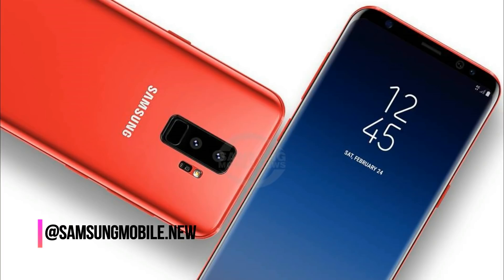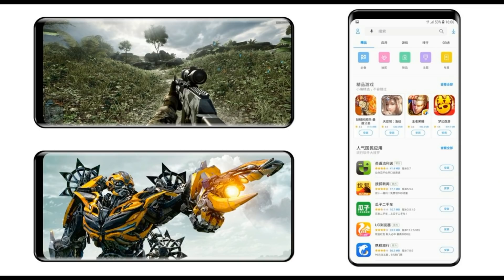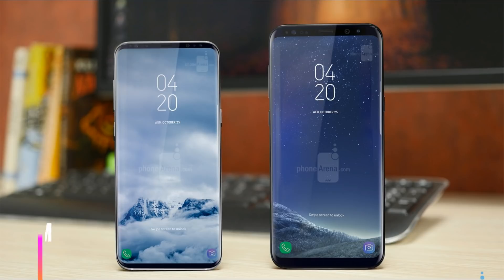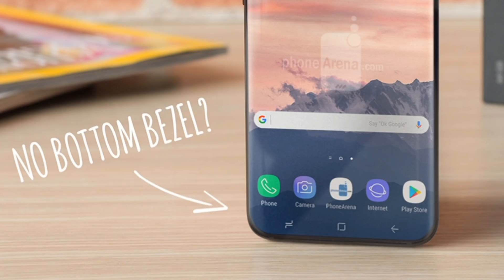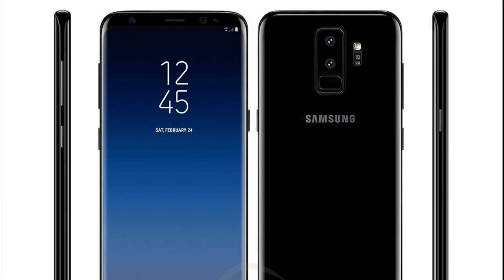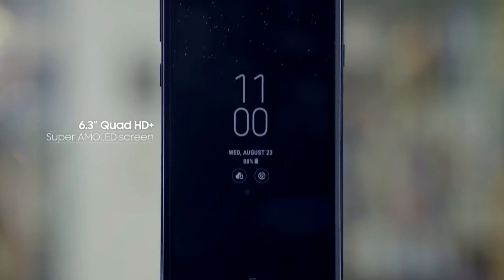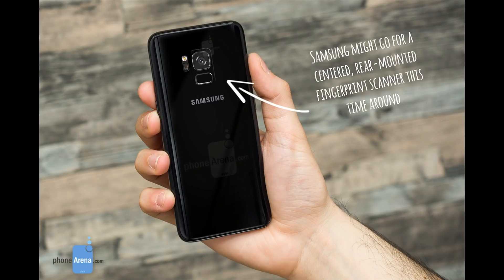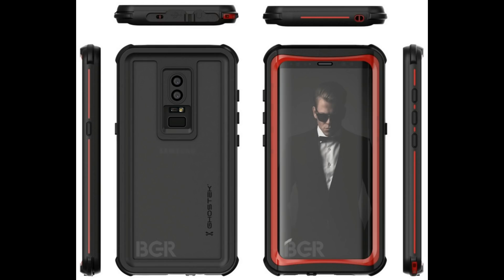Samsung Galaxy S9 To Feature 90% Of Screen To Body Ratio!!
Samsung Galaxy s9 will feature 89 to 90% screen to body ratio !!

CREDIT AND SOURCE : @samsungMobile.News DE INSTAGRAM